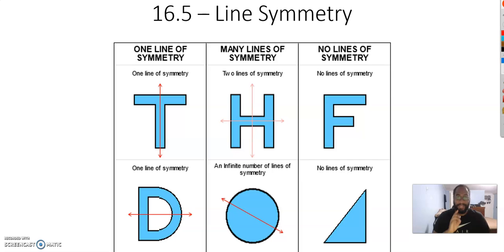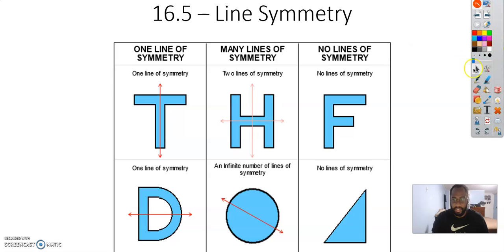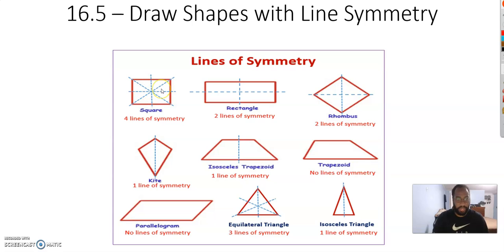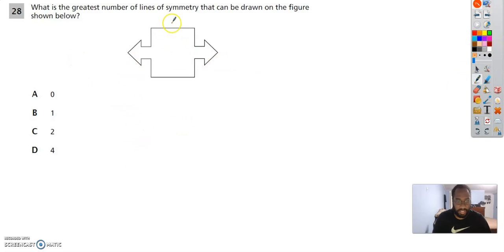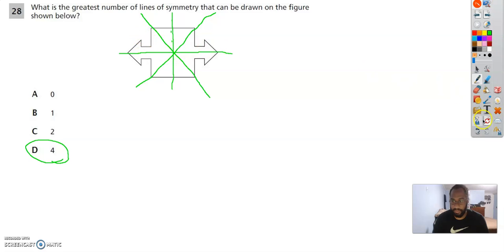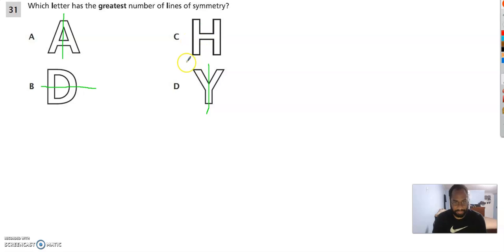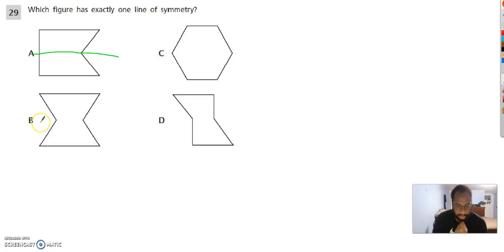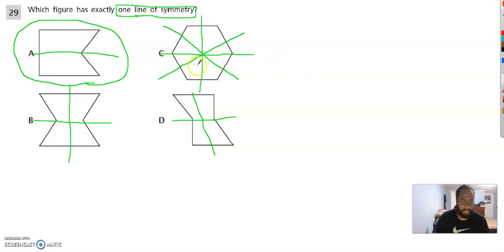4th Grade Math - Line Symmetry - Remote Learning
Hey,

Watch this video to get a better understanding of line symmetry. I also have some resources below that you can do to practice your math skills.

Good luck!
Mr. Gaillard